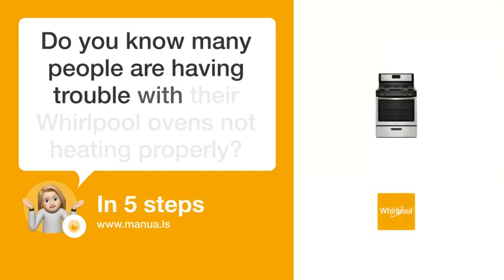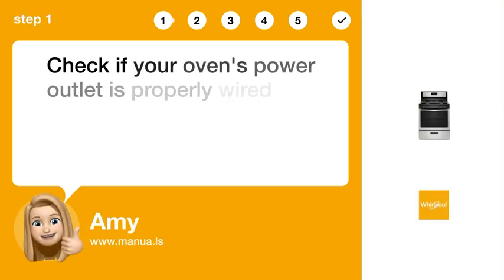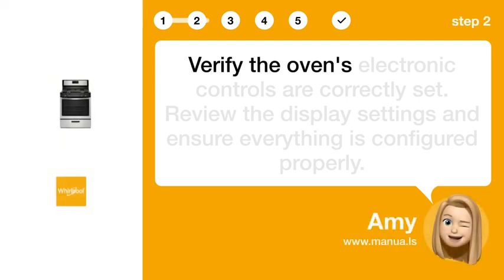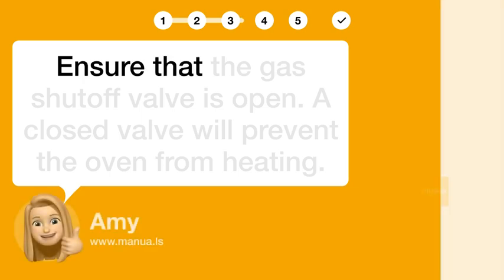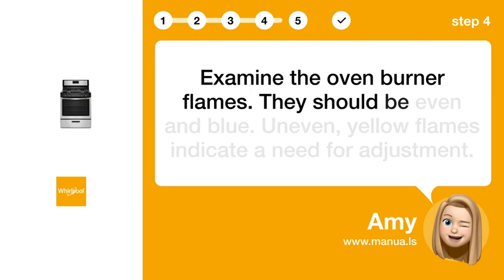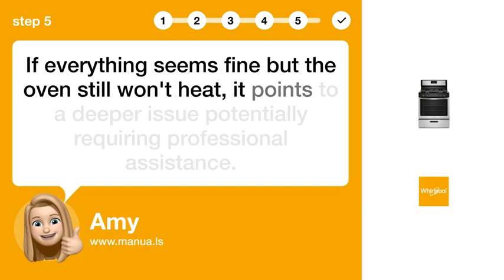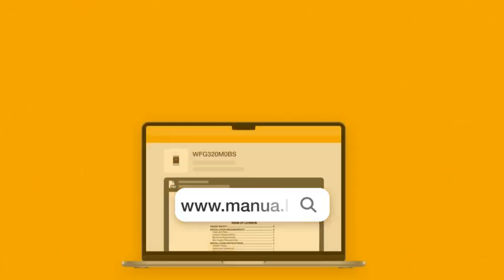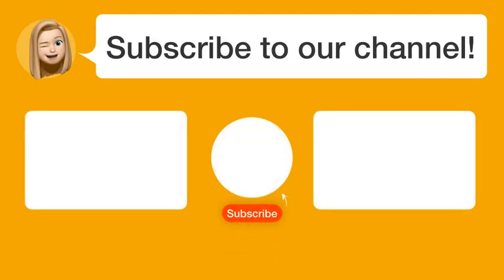How to Troubleshoot Whirlpool WFG320M0BS Oven Heating Issues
📺 Troubleshoot heating issues with your Whirlpool WFG320M0BS Oven. Ensure correct wiring, settings, and gas valve. Watch this video to learn how to solve the problem!

📖 In 5 steps:
1. Check if your oven's power outlet is properly wired and functioning. Test another appliance to ensure the outlet is working.
2. Verify the oven's electronic controls are correctly set. Review the display settings and ensure everything is configured properly.
3. Ensure that the gas shutoff valve is open. A closed valve will prevent the oven from heating.
4. Examine the oven burner flames. They should be even and blue. Uneven, yellow flames indicate a need for adjustment.
5. If everything seems fine but the oven still won't heat, it points to a deeper issue potentially requiring professional assistance.

📚💬 Manual and other questions:
On our site, you can find the complete manual for the Whirlpool WFG320M0BS. There, you can also ask your question to other Whirlpool WFG320M0BS users.